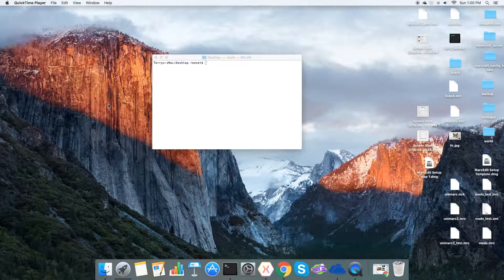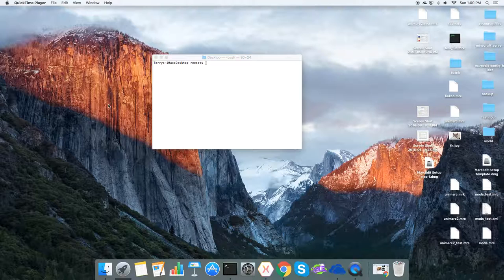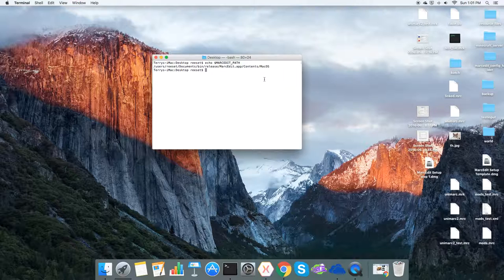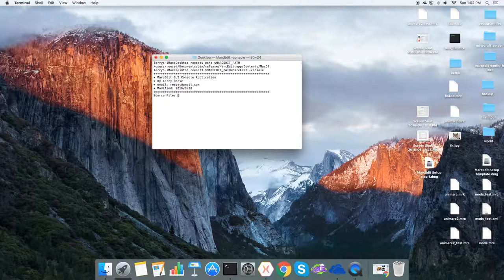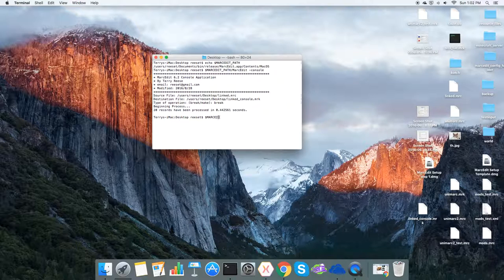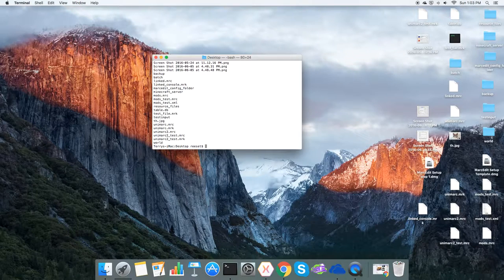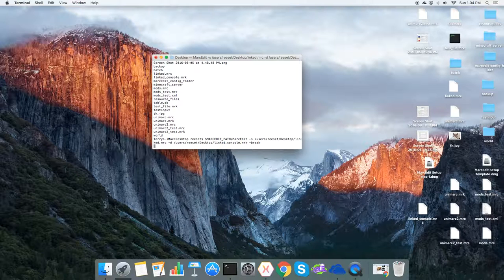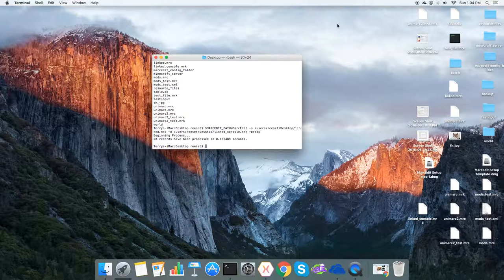MarcEdit Mac terminal functionality (Concept)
This is a concept demonstration of how the terminal functionality will be embedded into the MarcEdit Mac application.